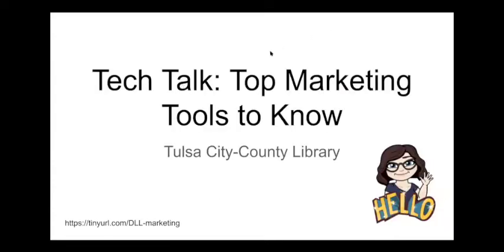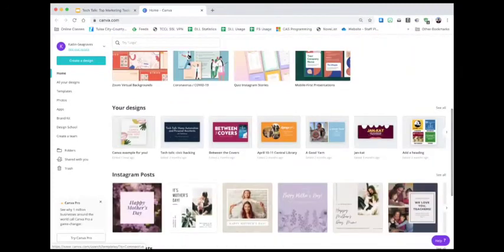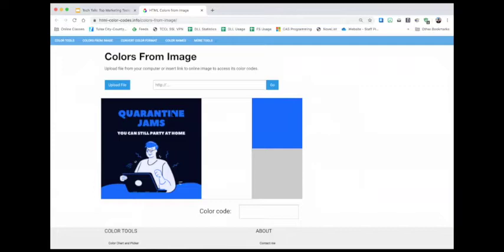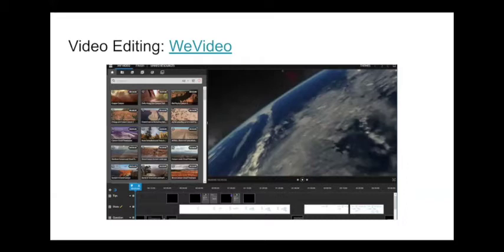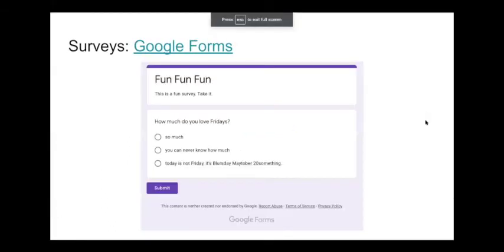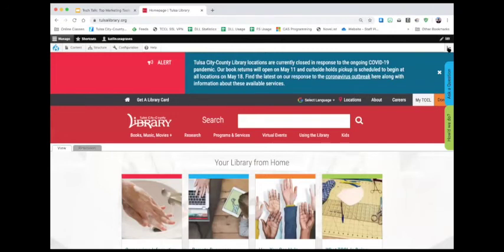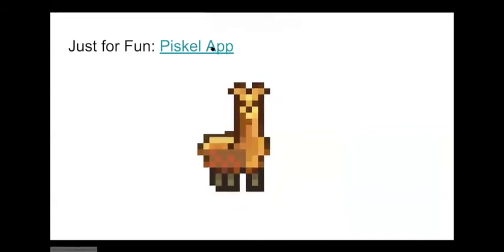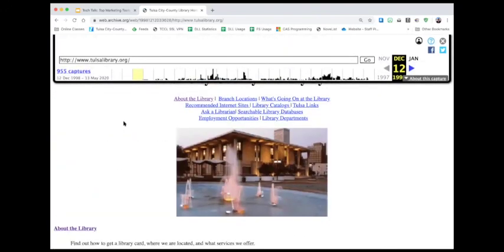Top Marketing Tools to Know with Katlin Seagraves, TCCL digital literacy associate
Join us for an overview of top marketing tools you should know. We will explore tools for editing images, making digital content and more.

This talk was recorded on May 25, 2020 via Zoom for library patrons at Tulsa City-County Library